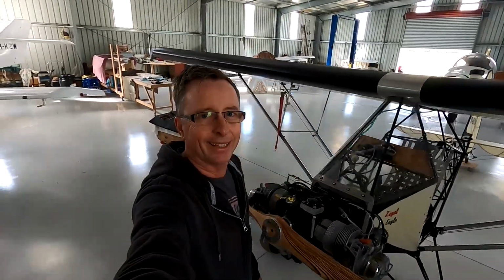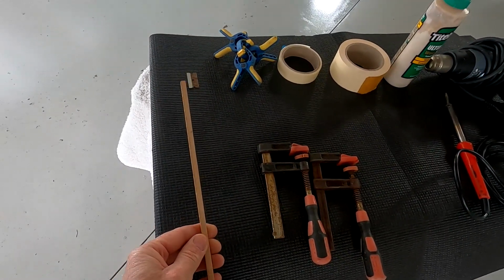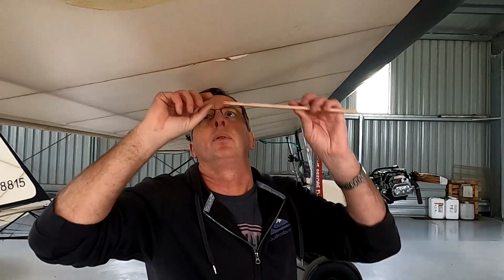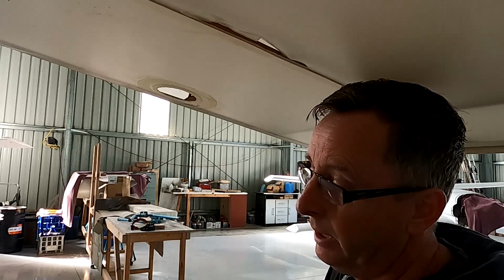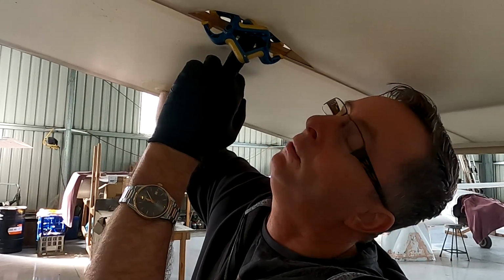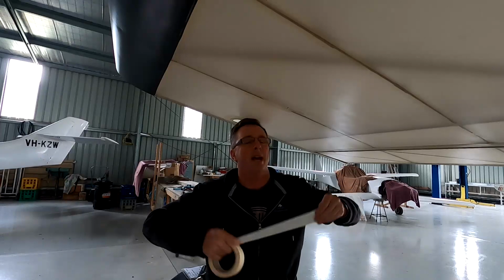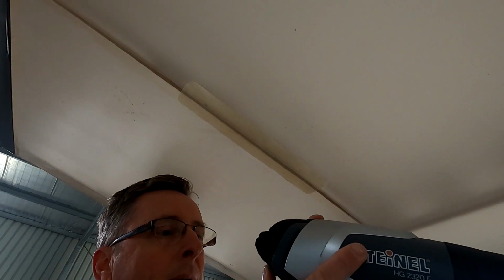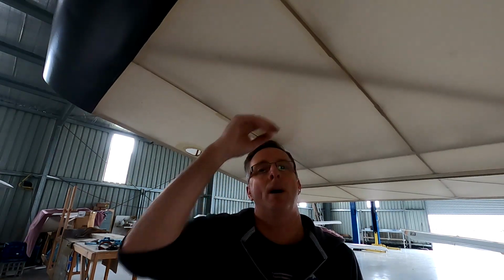Oratex makes fixing a broken wing rib easy on the Legal Eagle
Hangar rash incident and a broken wing rib.
Using some spruce left over from the build and some Oratex tape, I was able to have the Legal Eagle airworthy again in just a few hours.